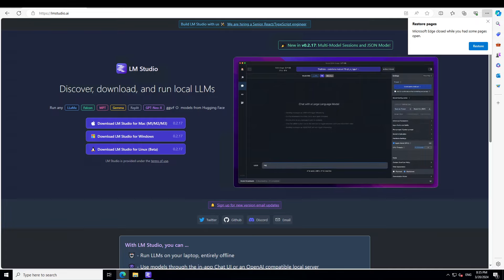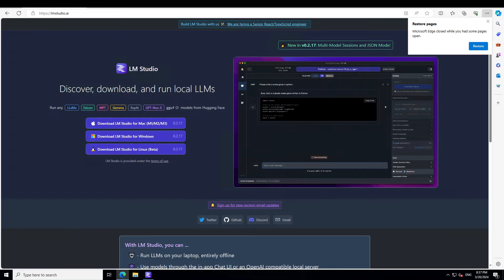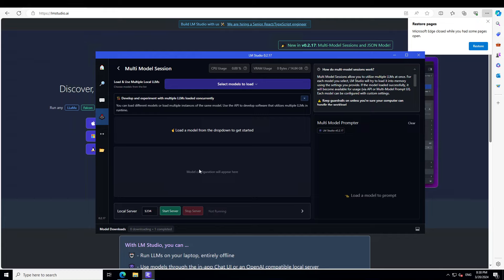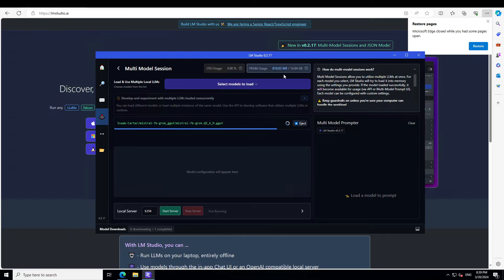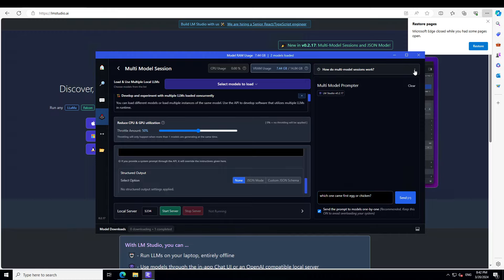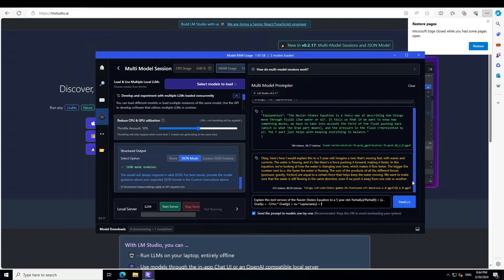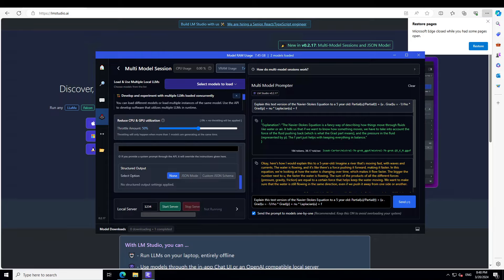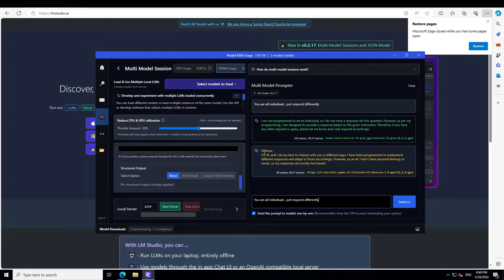How to Run Multiple LLMs at Same Time in LM Studio Locally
This video shows hands-on demo of LM Studio's feature to run multi-model sessions locally and also create JSON output etc.